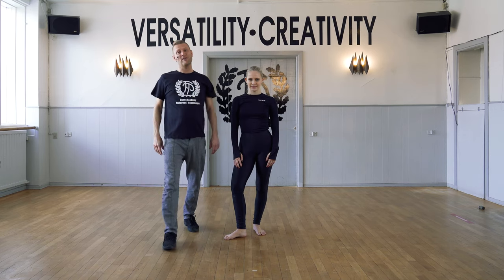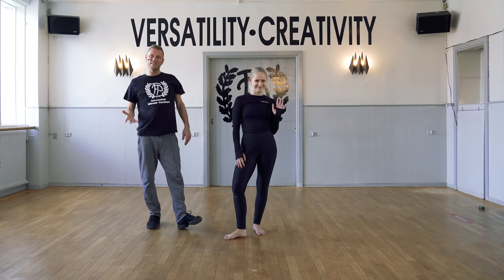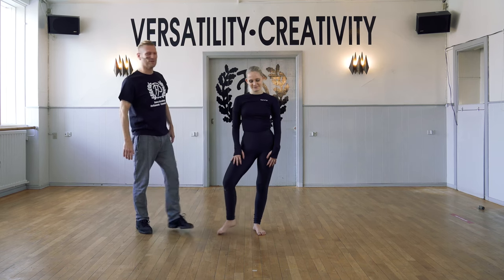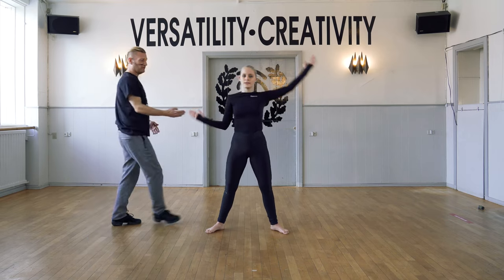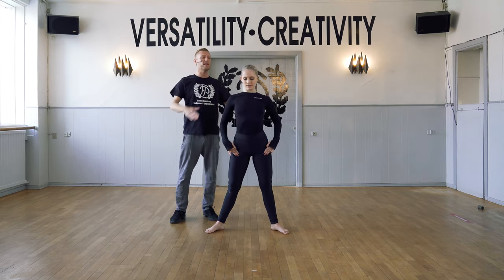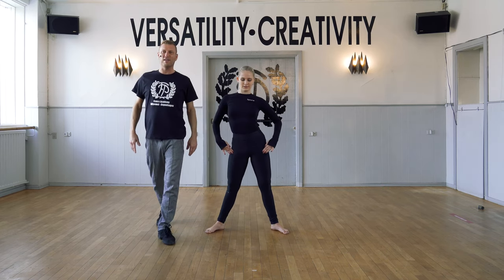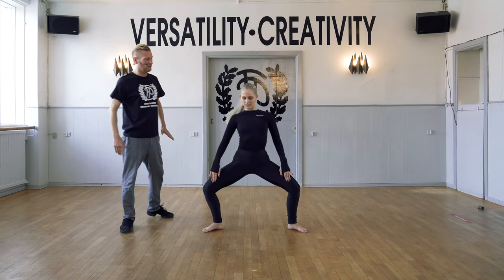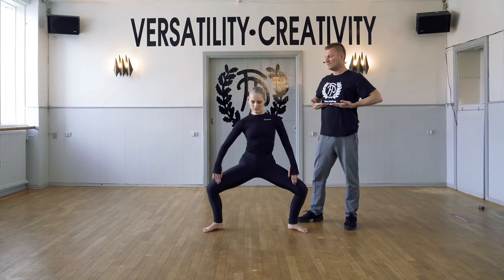FREE WARM UP CLASS WITH MICHAEL PREISLER ⭐️ INTERNATIONAL DANCE PERFORMANCE EDUCATION 🏆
Check out this free warm up class with IDA teacher Michael Preisler and Amalie Bang Eis focused on upper body isolations 💪